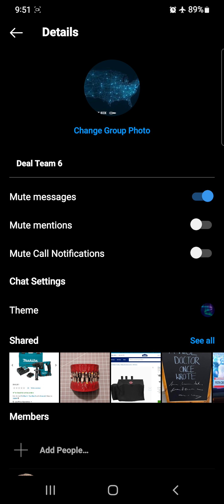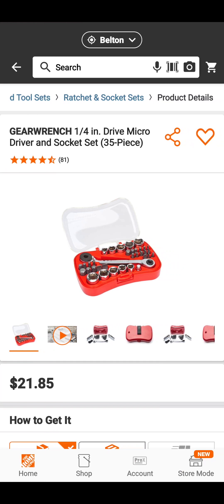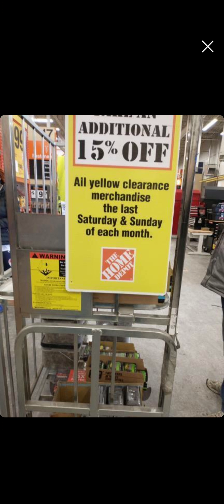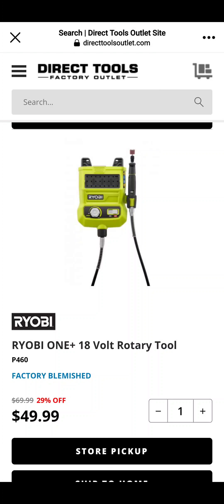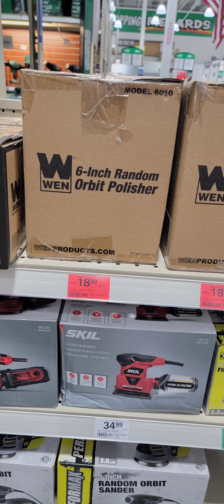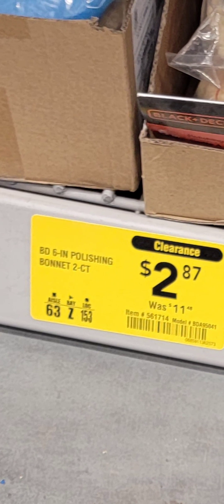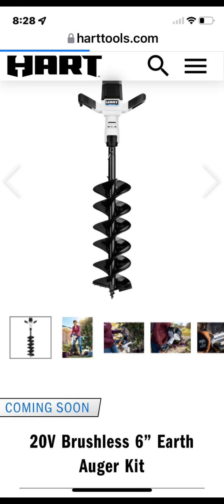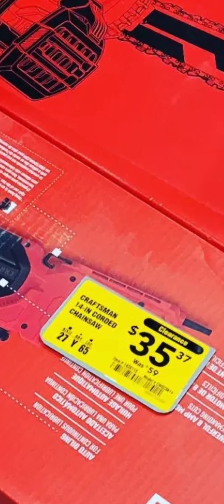Hot Tool Deals of the Week (Home Depot Lowe's Amazon and Menards)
In this episode deal team 6 brings you the very best deals from Amazon home depot Lowe's Walmart Napa menards and Ace Hardware. The deals are on Milwaukee tools dewalt tools Rigid tools Rio riobi tools bash tools deal deals on Craftsman tools from Lowe's I'm Lowe's home depot Walmart menards and Amazon.  We also have deals from Ace Hardware and Napa on gear branch is ear wrench tools that includes sockets and pick sets. We we have done our best to compile the best tool deals from everywhere on the Internet and Internet and install on Milwaukee on Milwaukee Bosch Dewalt Ridgid ryobi Craftsman Porter cable And anything else in the tool world.
 By bringing you the best deals from Walmart home depot Lowe's Amazon Napa menards and across the Internet we try to bring you the best savings for your dollar on Milwaukee to DeWalt Ridgid ryobi bash the Bosch Porter cable crossman Craftsman and gear wrench tools.

We give a special shout out to @SuburbanBeard @jeffostroff @denoftools and @Joethetoolguy